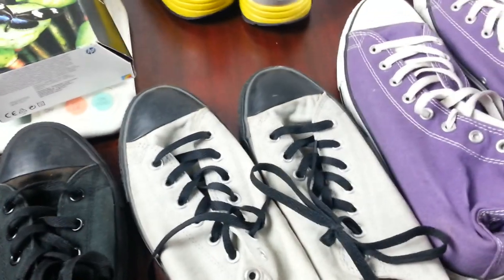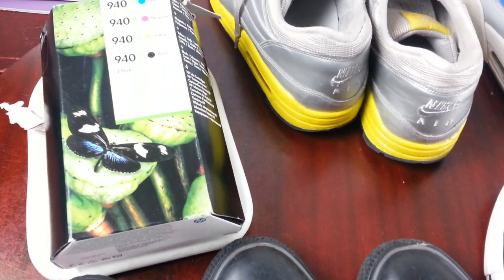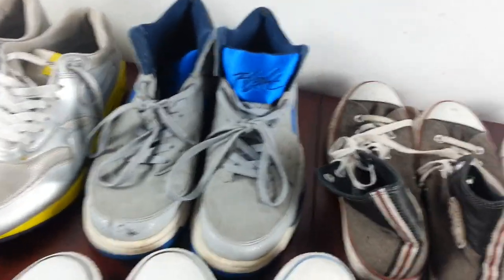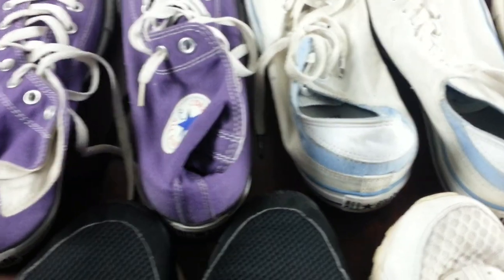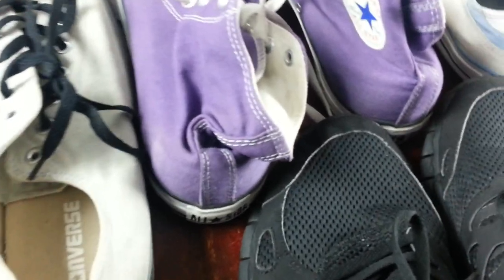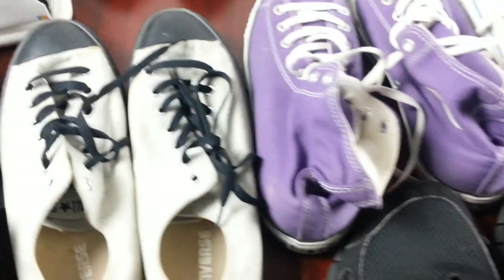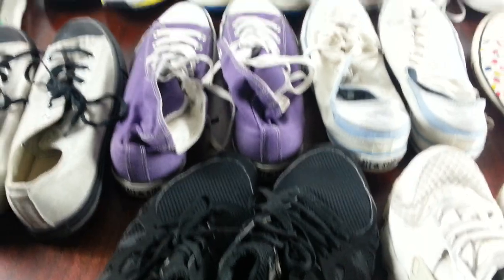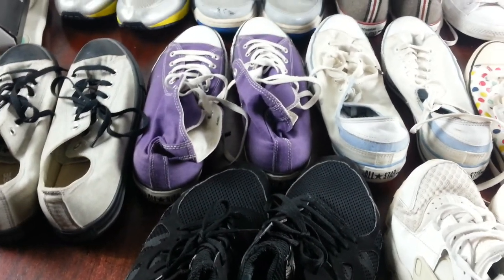car boot sale sunday near me haul pick up video what to sell on eBay Carboot Lot Car Boot Oct 2018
car boot sale sunday near me haul pick up video what to sell on eBay  Carboot Lot Car Boot sunday 7th Oct 2018 went to local sunday car boot sale battersea south west London.